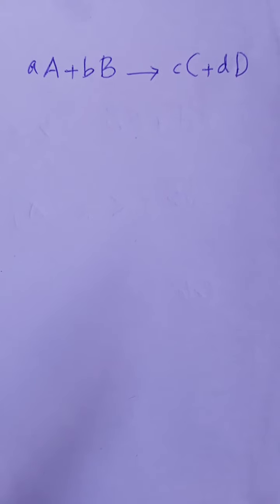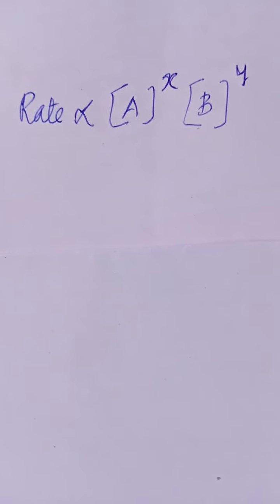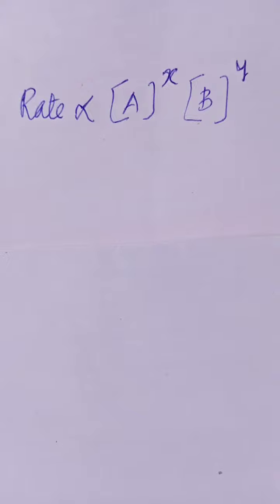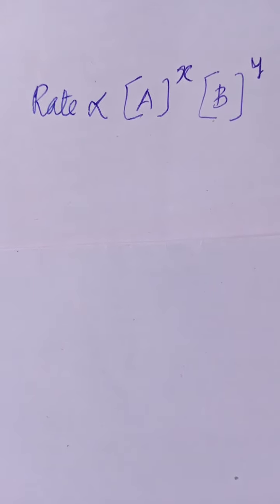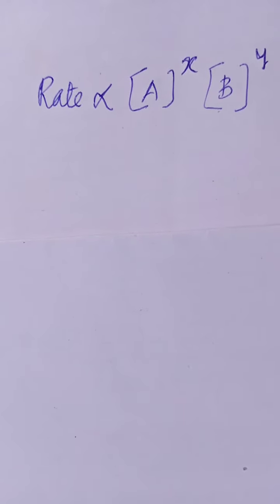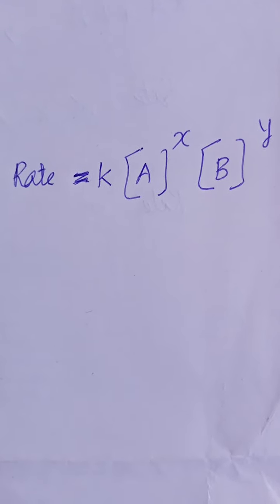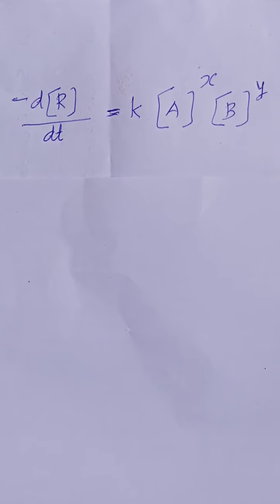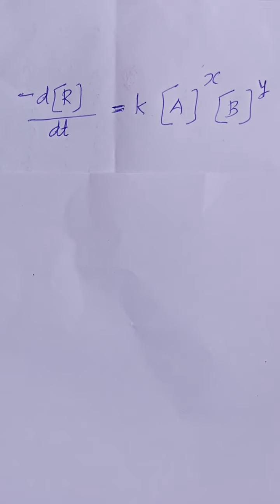Derivation of rate law